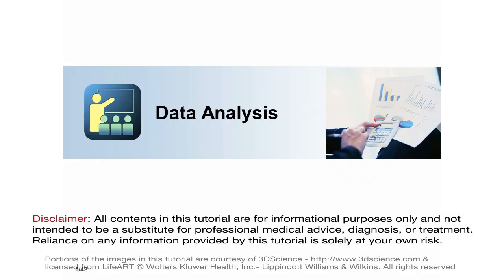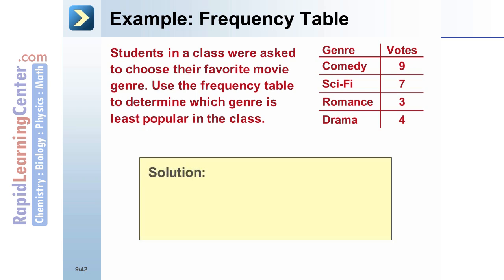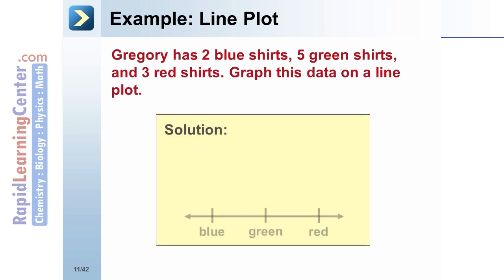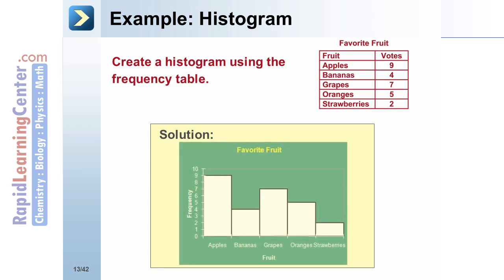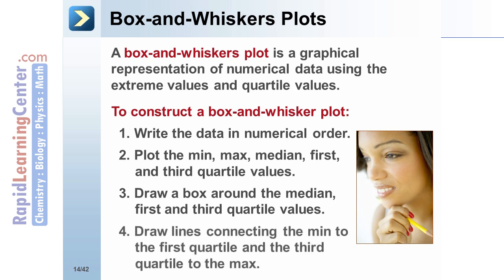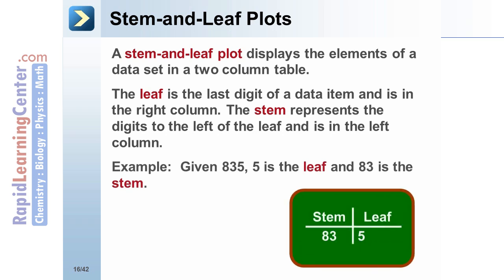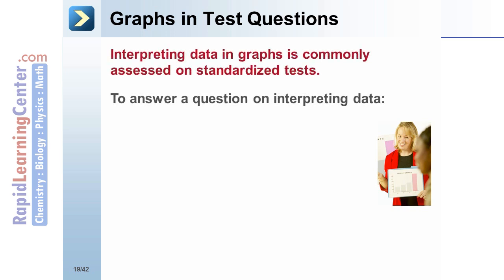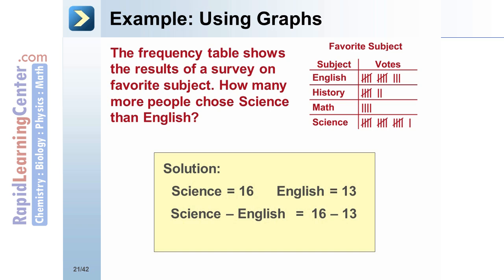Rapid Learning: Data Analysis And Probability - What is Data Analysis?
-- RL405 Pre-Algebra - Data Analysis And Probability - What is Data Analysis?